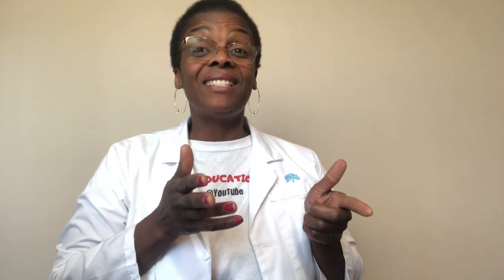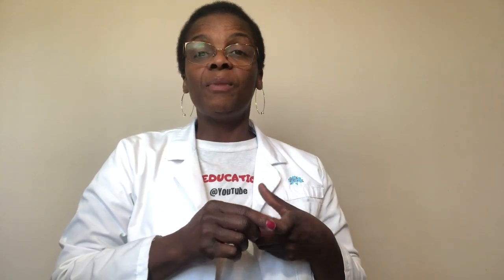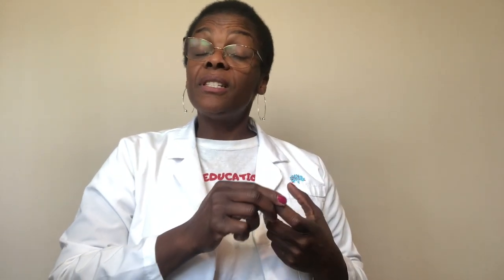Hypoglycemia: Symptoms and treatment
Hypoglycemia when identified and treated early saves lives. Learn the signs and symptoms and how to treat.